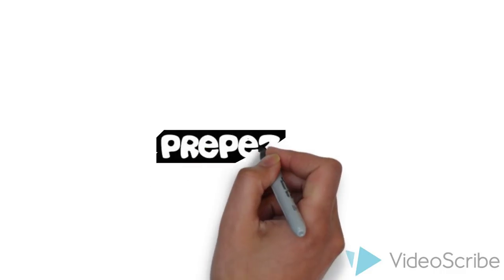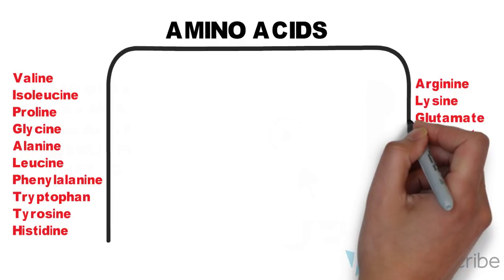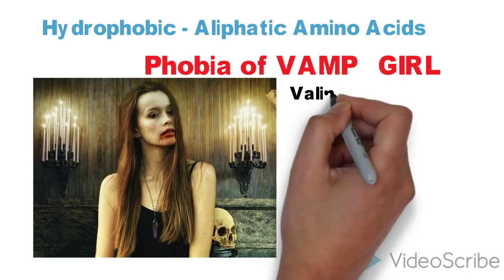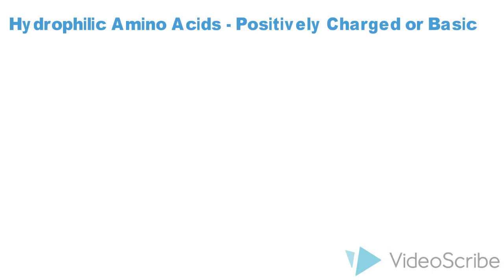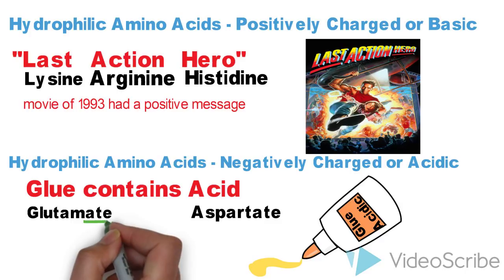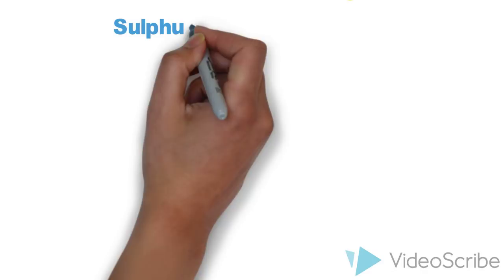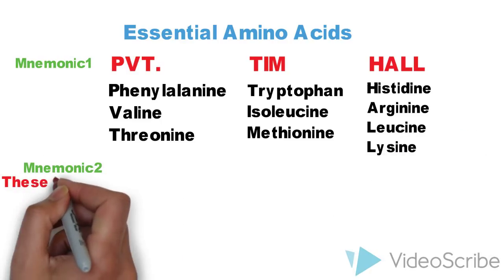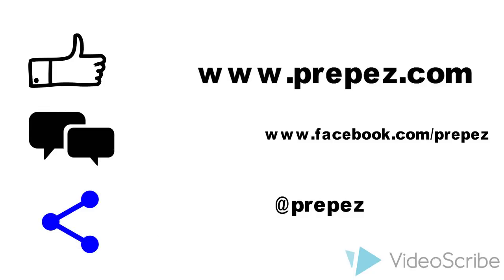The 20 Amino Acids and Essential Amino Acids Mnemonic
Learn 20 amino acids in different categories (hydrophobic/hydrophilic/polar/non polar/alocoholic/amide/sulphur amino acids)and the essential amino acids in a very simple and easy way. The 20 amino acids are:
Valine
Isoleucine
Proline
Glycine
Alanine
Leucine
Phenylalanine
Tryptophan
Tyrosine
Histidine
Arginine
Lysine
Glutamate
Aspartate
Cysteine
Threonine
Methionine
Glutamine
Asparagine

In addition to your regular semester exams, this mnemonic is very helpful in pre-medical entrance exams like MCAT, NEET etc. and medical PG exams like USMLE, PLAB. AMC, NEET PG,etc. because it helps you to solve the multiple-choice questions on amino acids in less than 30 seconds.

We really need your appreciation and support to continue making similar videos. Also, feel free to request mnemonics for the topics you are struggling with.